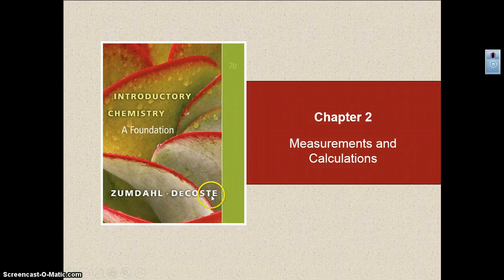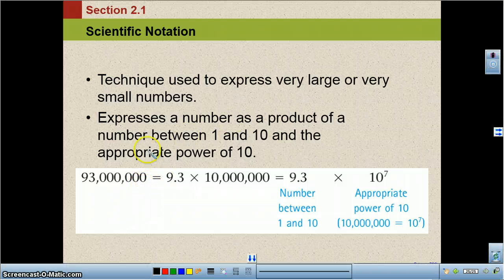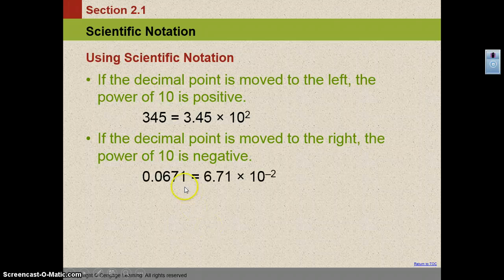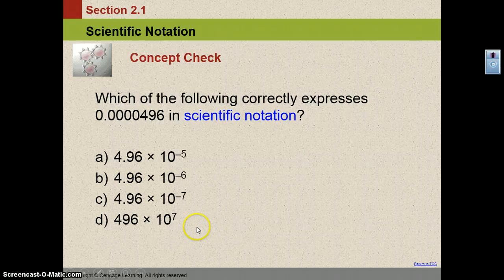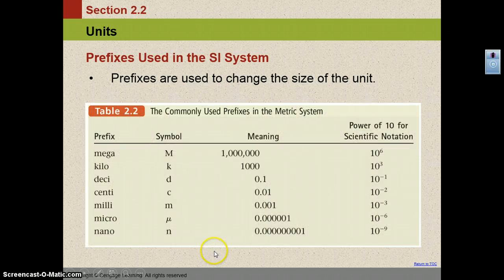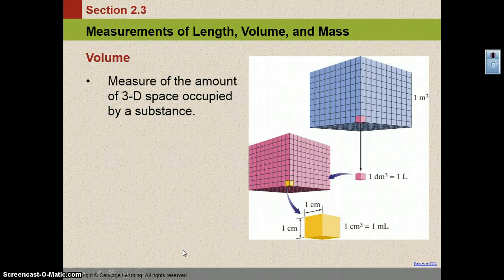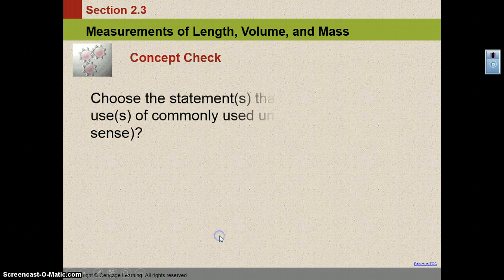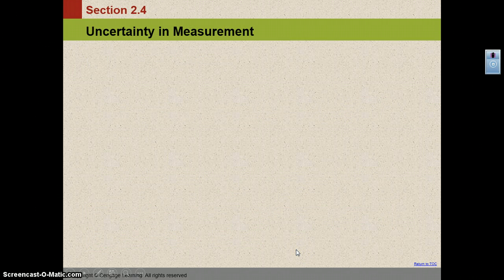Chem 1 - 2.1-2.3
PPT taken from Zumbdel & DeCoste Introductory Chemistry